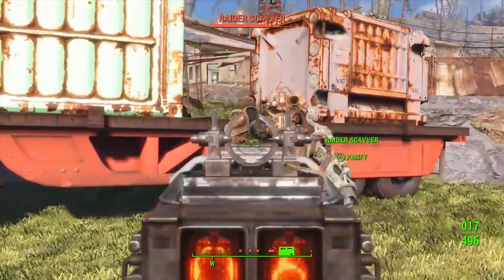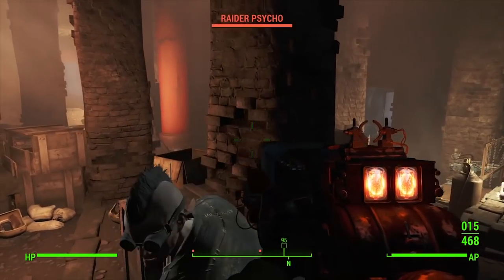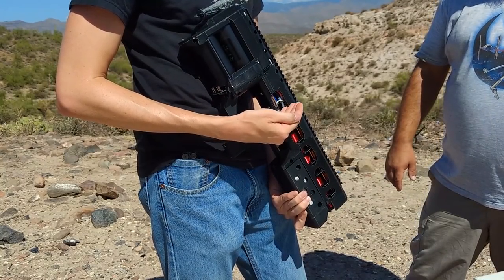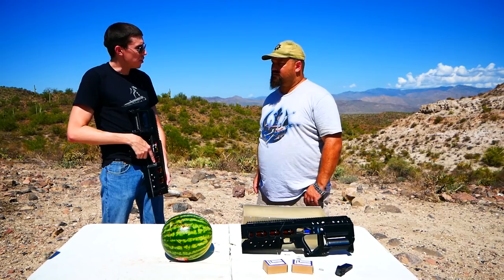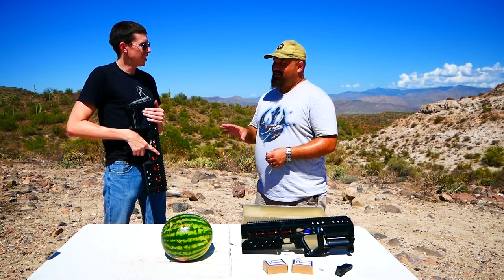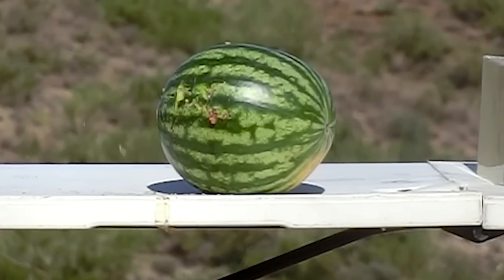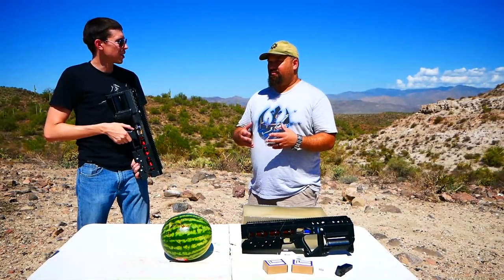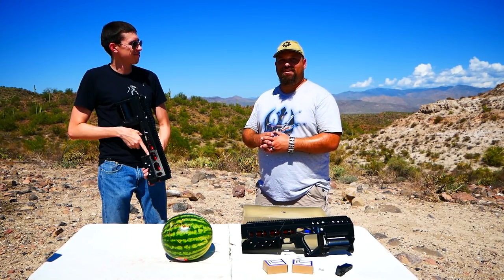Real Guns of Fallout: Gauss Rifle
The Gauss Rifle is one of the most powerful weapons in the Fallout universe and Andrew shoots an actual, real life Gauss rifle from Arcflash Labs.

Gauss rifle

TFBTV guns fallout ⇒ ⇒ ⇒ SUPPORT US AND WIN FREE GEAR EVERY MONTH ⇐ ⇐ ⇐